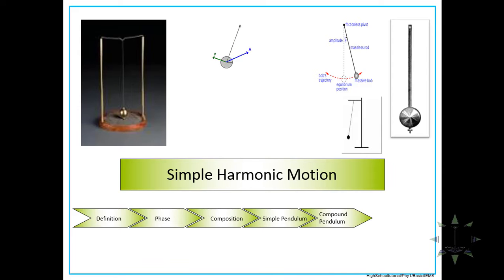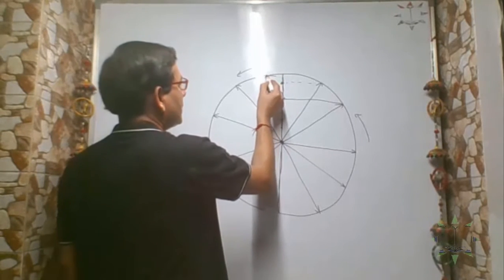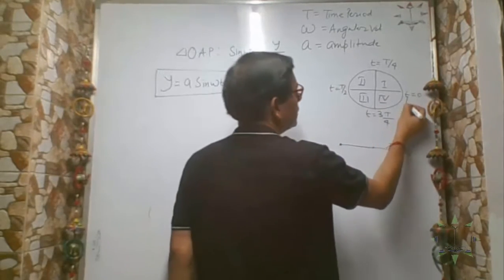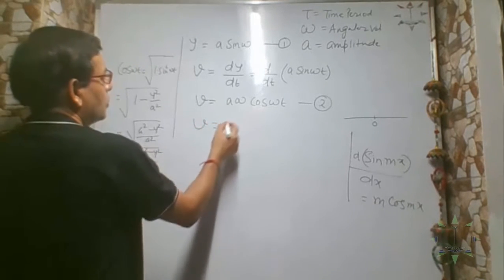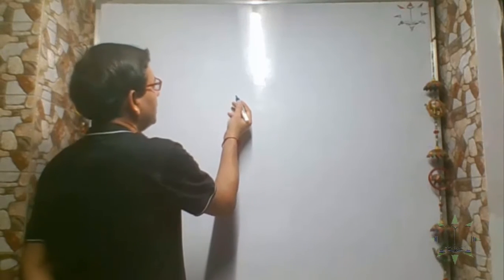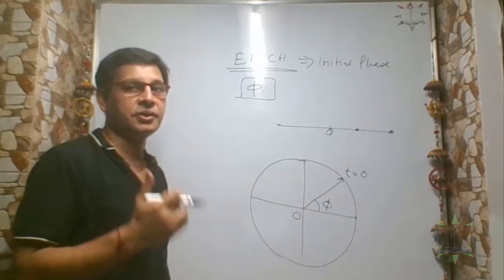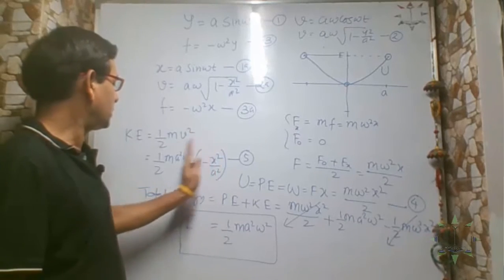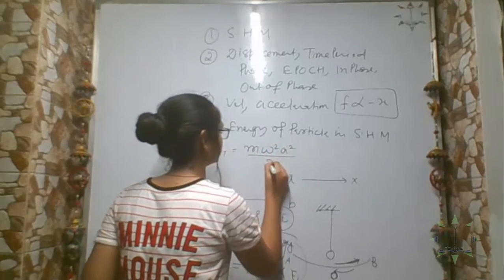Simple Harmonic Motion ( SHM )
Simple Harmonic Motion - - basic for standard XI and XII Students.